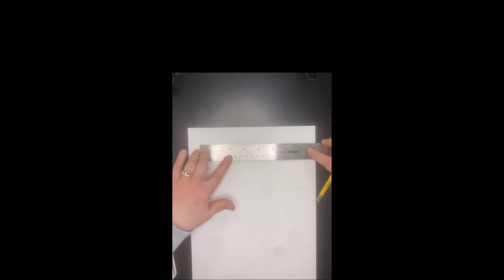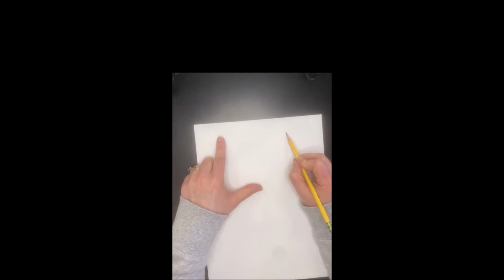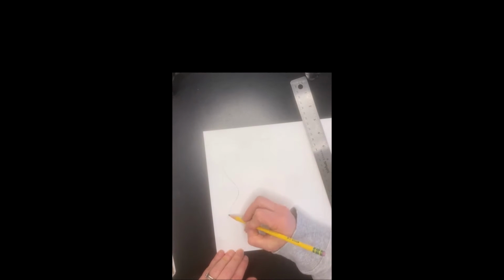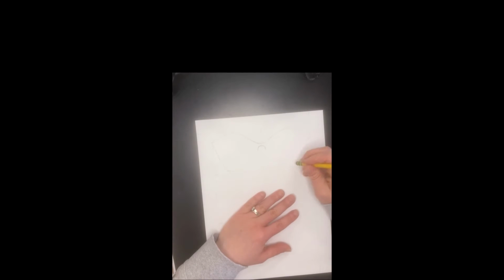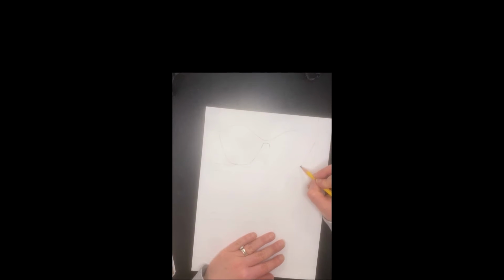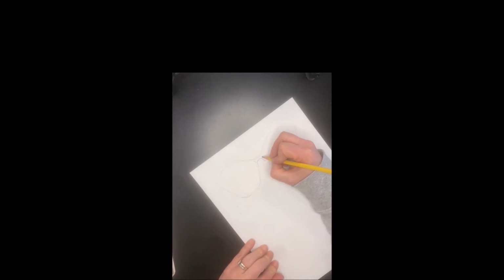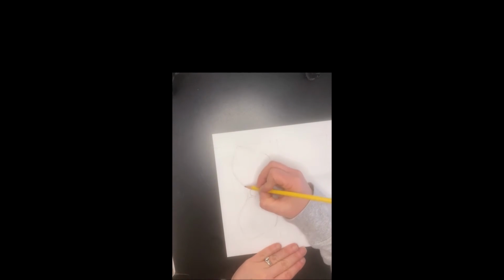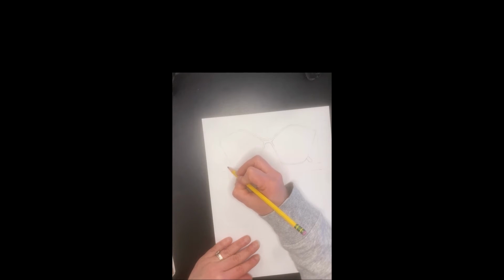How to Draw Sunglasses